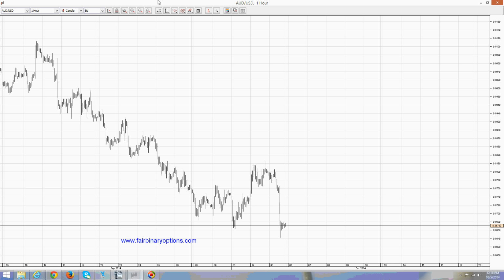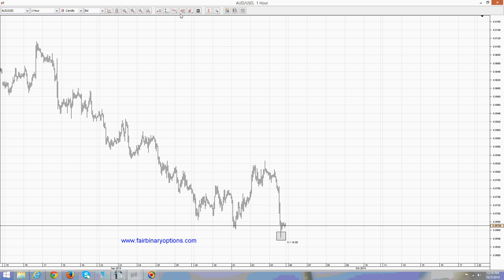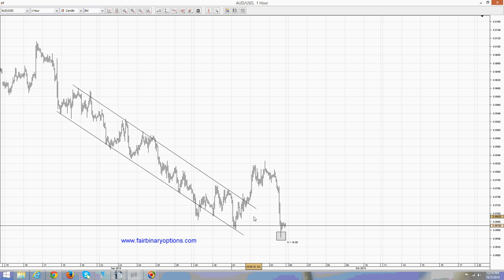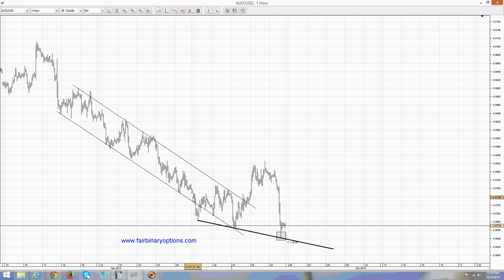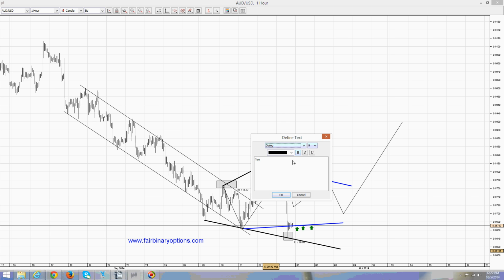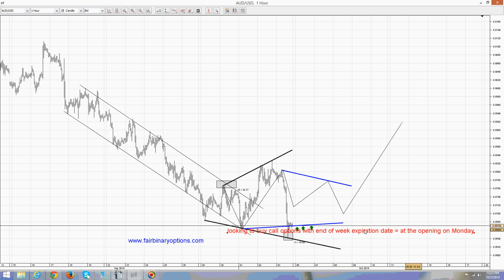AUDUSD expanding or contracting triangle call options wanted | Binary Options Trading Strategies